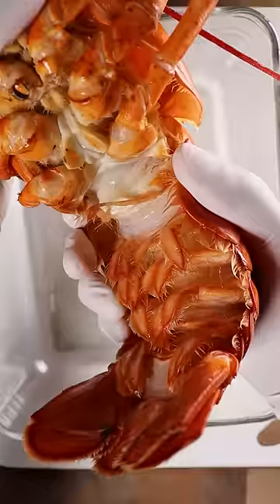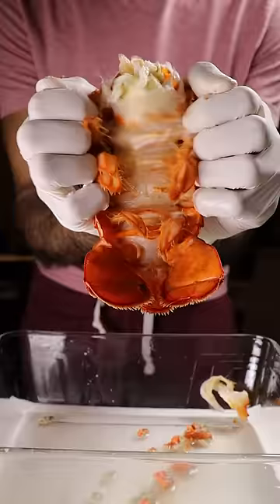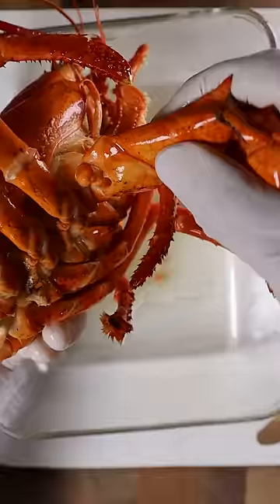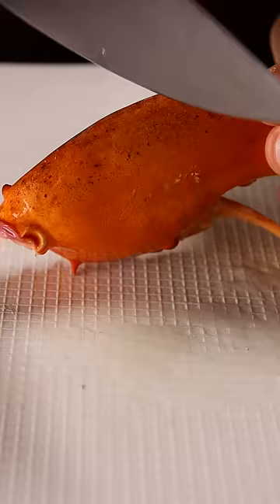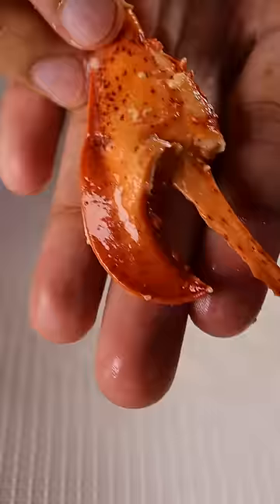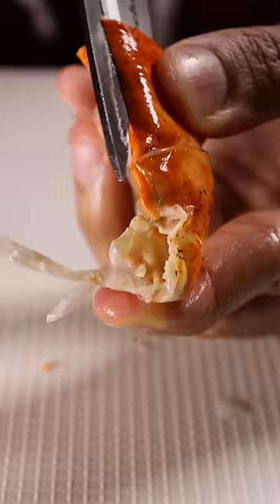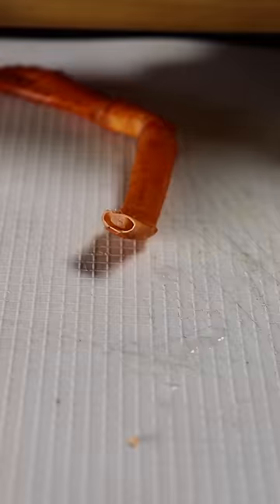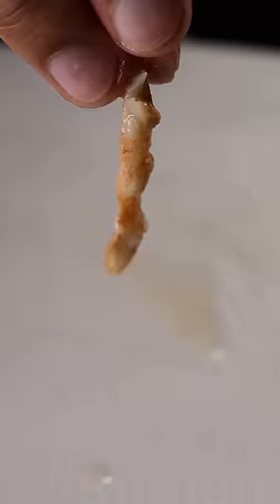How to Breakdown a Lobster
Who else learned that leg meat trick from Ramsay?

Audio: Aekasora - Naruto Rainy Day Hop Hop Remix